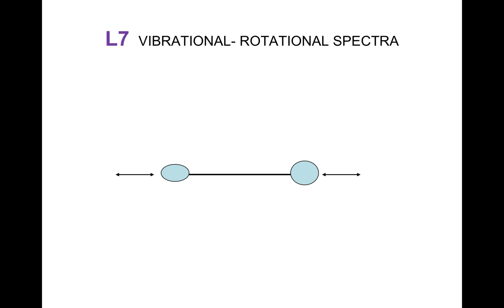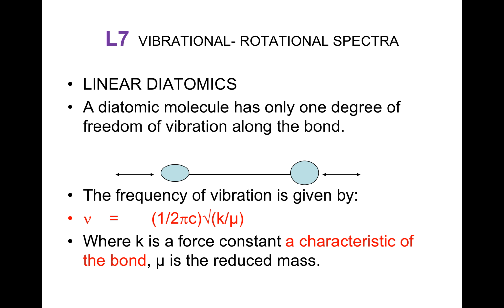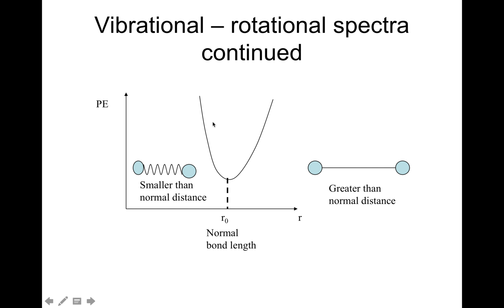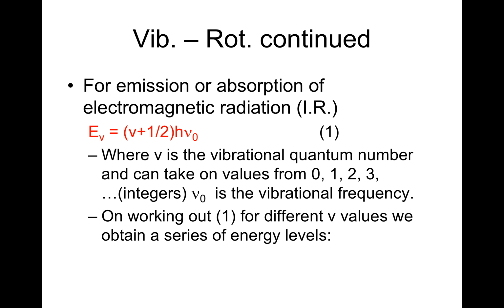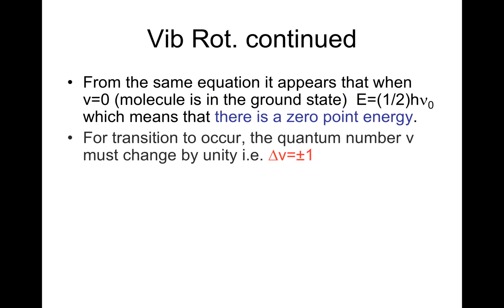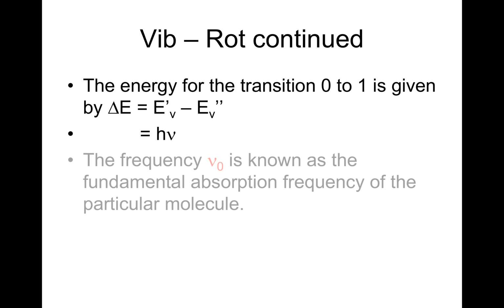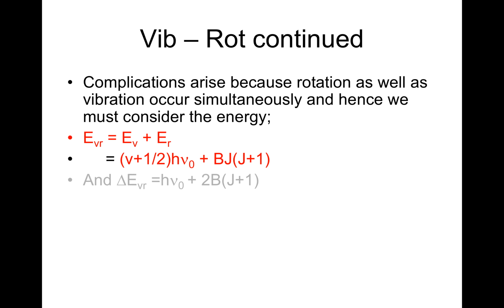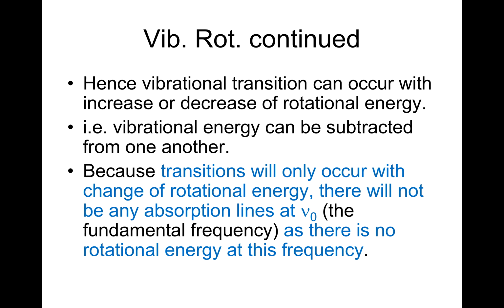CHE342 L7 Vibrationa rotational spectroscopy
Surface chemistry lectures